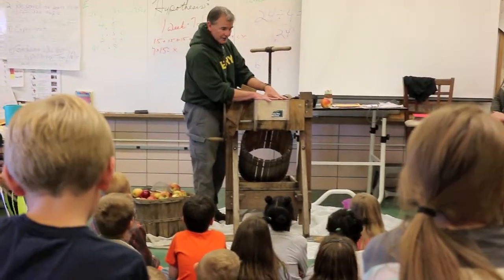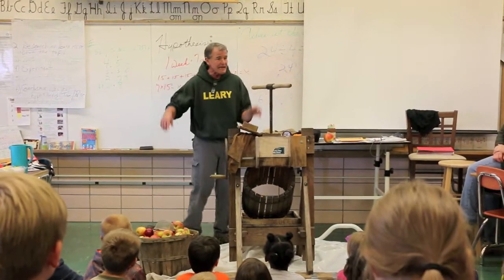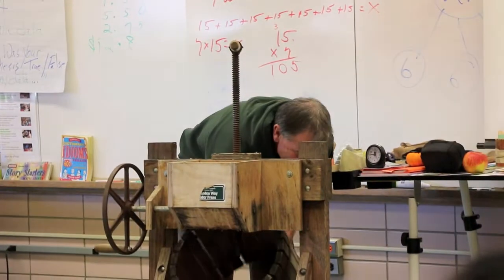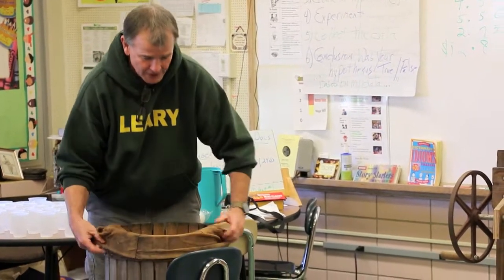The Secret of Apple Cider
At Leary Elementary School, Mr. Walther is famous for his apple-cider lesson. Not content with his students thinking that this favorite fall beverage comes from grocery stores, he brings a cider press to school and teaches the kids how to make it fresh for themselves. Mr. Walther also does a great job of connecting the lesson to important subject areas, such as English Language Arts.